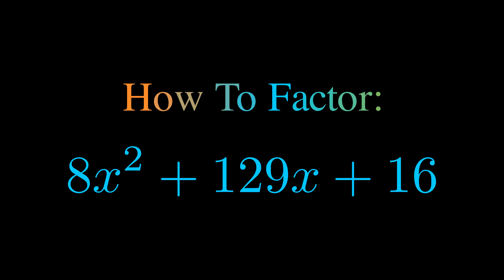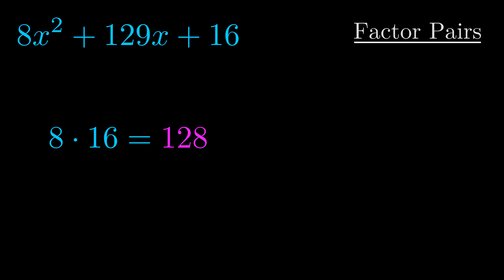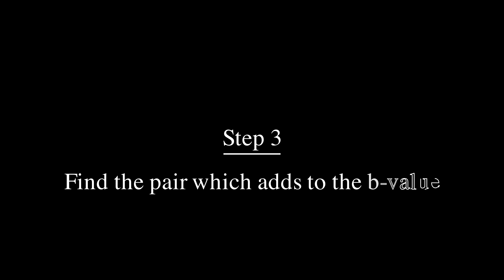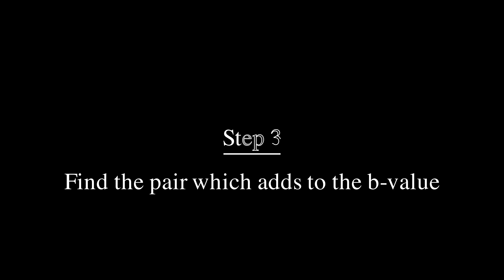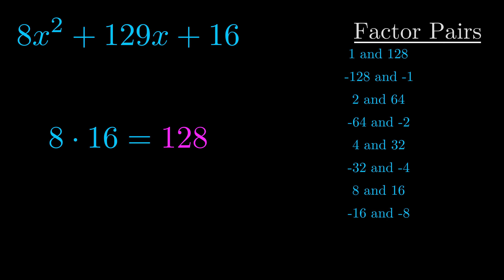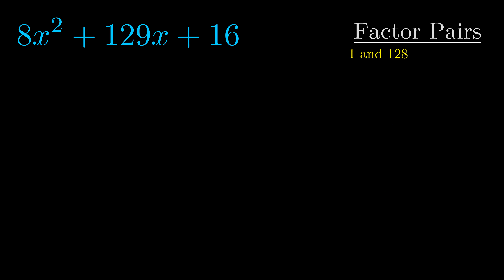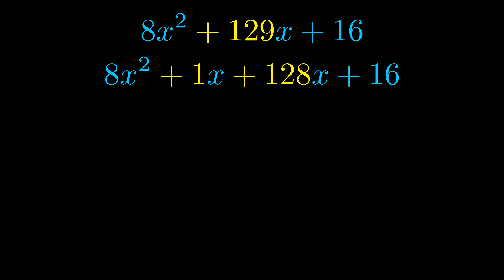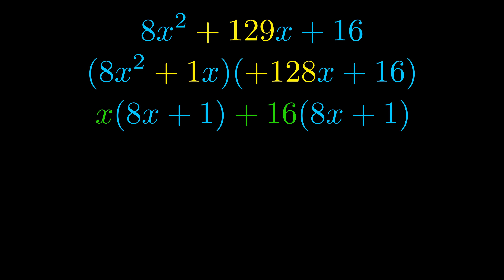Factor 8x^2 + 129x + 16